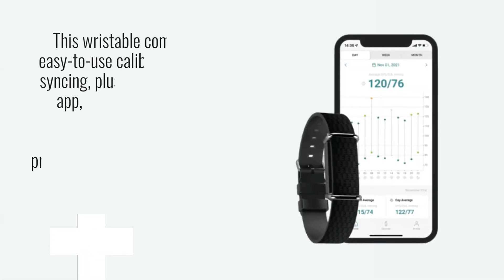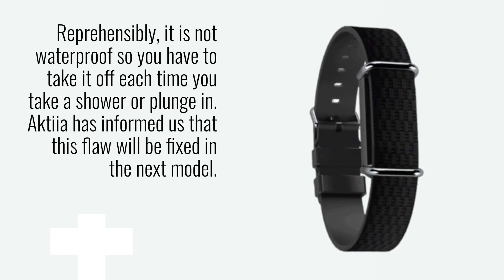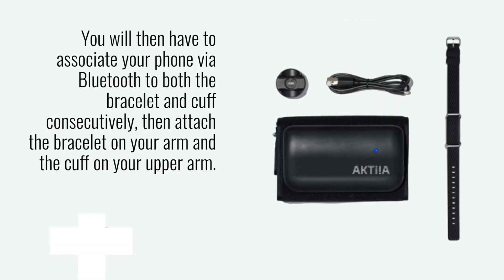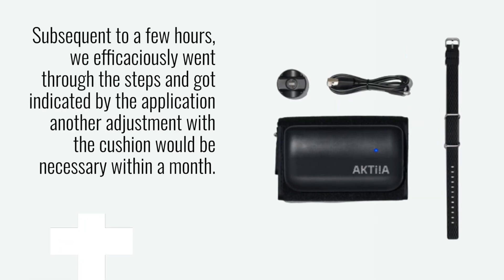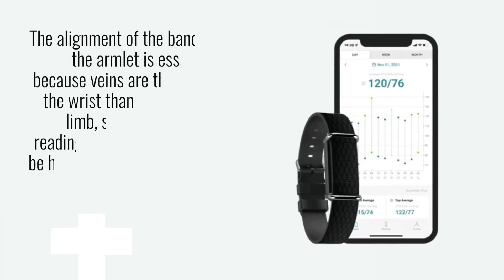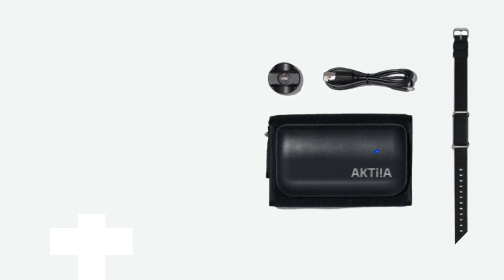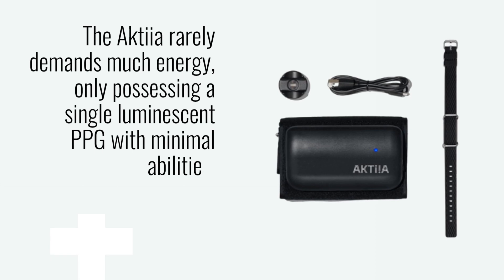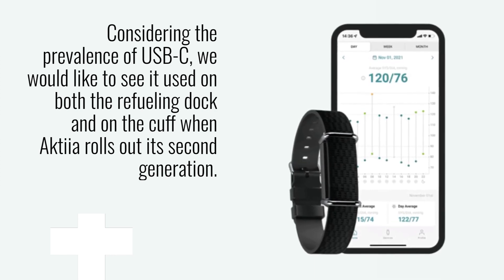Aktiia G1 Review | Blood Pressure Monitoring System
Looking for a convenient and non-invasive way to monitor your blood pressure? The Aktiia G1 might be just what you need. In this review, we'll take a closer look at this innovative and user-friendly wristband, which uses advanced optical sensors to measure your blood pressure throughout the day. We'll also examine the wristband's design and comfort, as well as its accuracy and ease of use. Whether you're looking to monitor your blood pressure for medical reasons or just want to stay on top of your health and wellness, the Aktiia G1 is a cutting-edge device that's definitely worth considering.